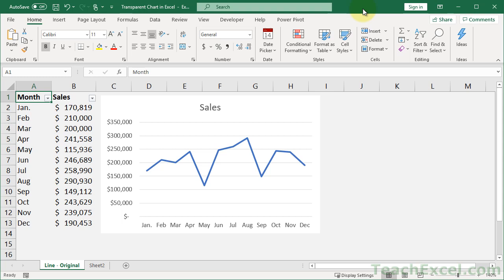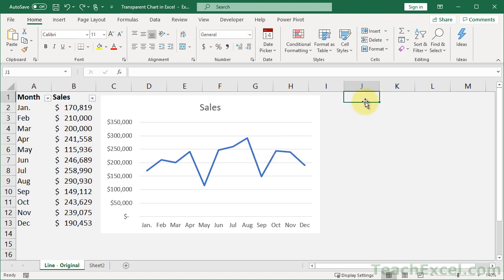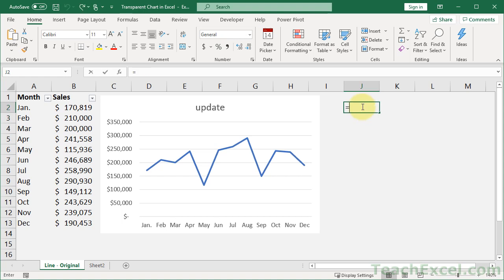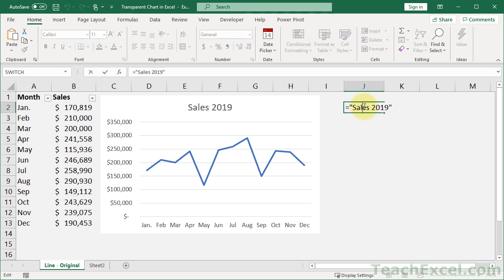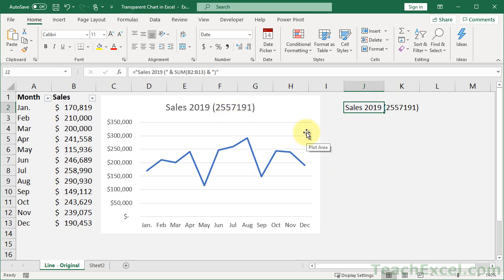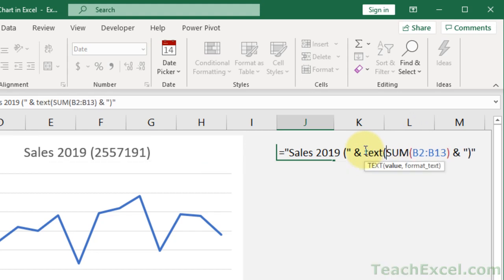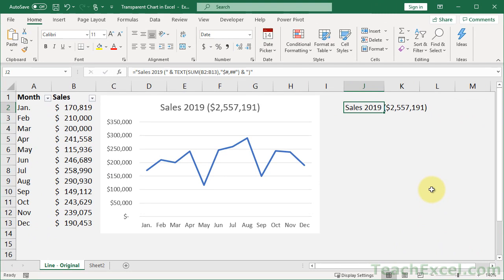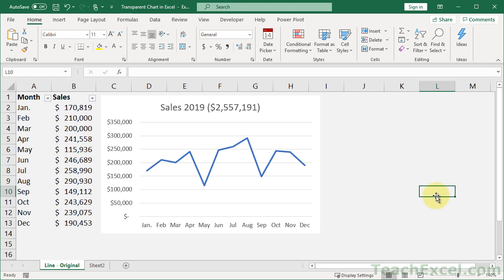Dynamic Chart Titles in Excel - Excel Quickie 30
Trick for making Chart titles dynamic, which allows you to change them using formulas in the worksheet.

Here, I'll show you how to summarize the chart data in the title of the chart and have it update if any of the chart data updates.

This is a cool thing that you can do in most chart types that allows you to have more useful chart titles that can change with the date or time or do something like summarize data in the worksheet.

TeachExcel.com